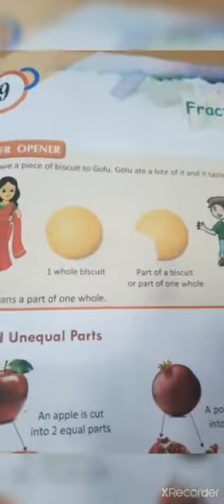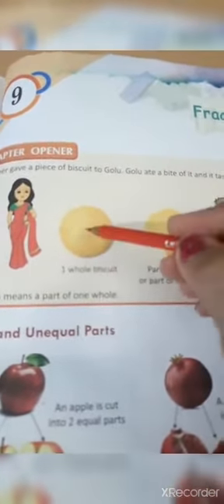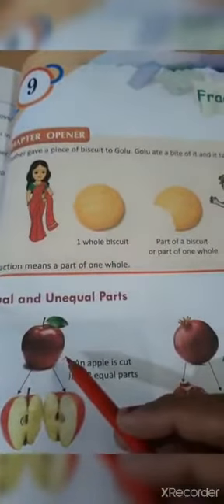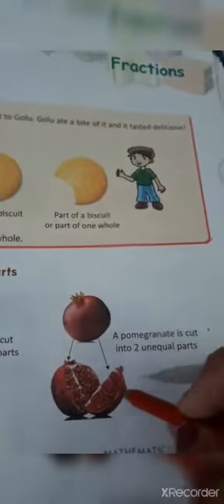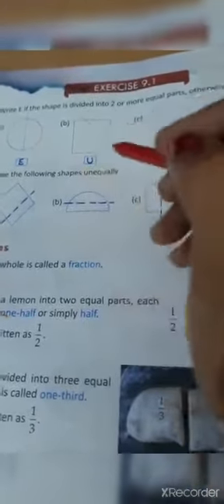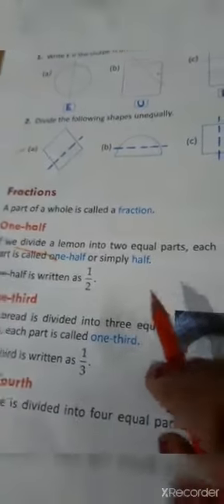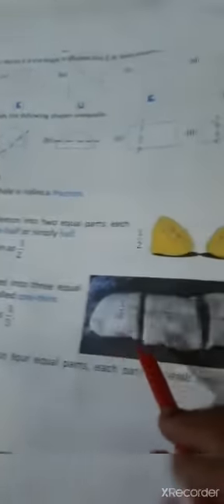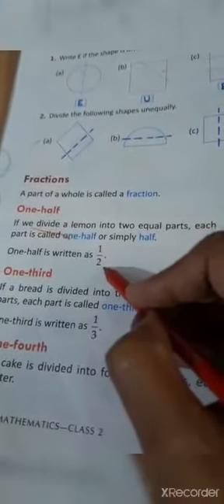Class 2 Math revision Ch 9